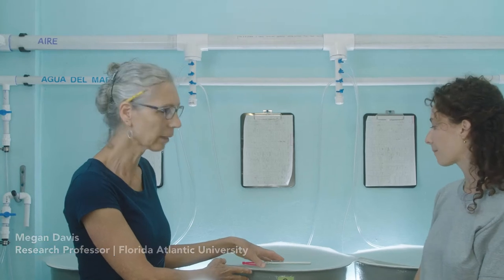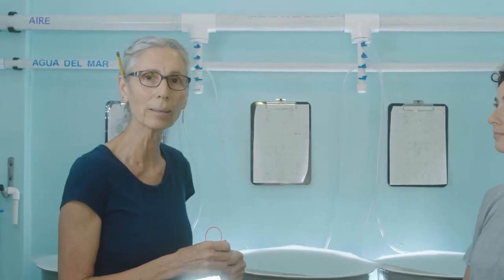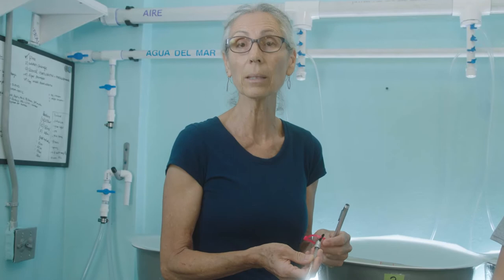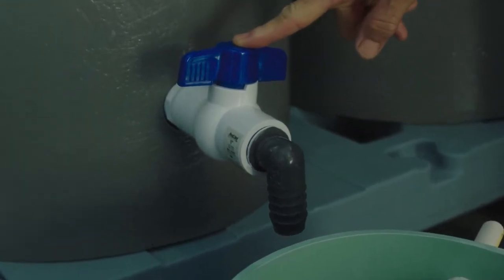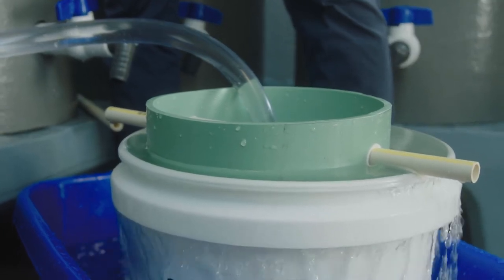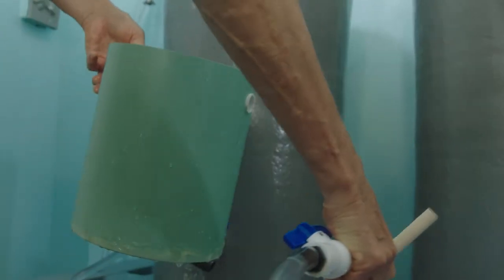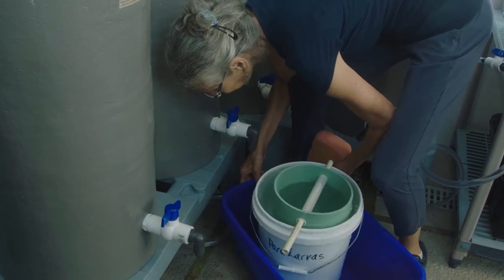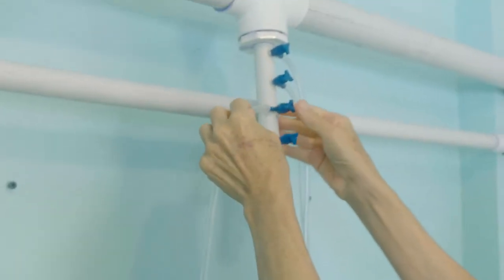Taking Care of Your Veligers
In this video, filmed at the Naguabo Queen Conch Hatchery in Puerto Rico, aquaculturists demonstrate proper techniques to care for queen conch veligers during the larval stage. Topics covered include larval tank water changes, cleaning procedures, and daily veliger observation and data collection.

This hatchery is a partnership between the Queen Conch Lab, Florida Atlantic University Harbor Branch Oceanographic Institute; Conservación ConCiencia; and the Naguabo Fishing Association. It is supported with two Saltonstall-Kennedy NOAA Fisheries Grants (Awards NA19NMF4270029 and NA21NMF4270353).

0:00 - Water Changes
15:14 - CHAPTER 1: Cleaning Up
17:36- CHAPTER 2: Observing the Growth of the Veligers